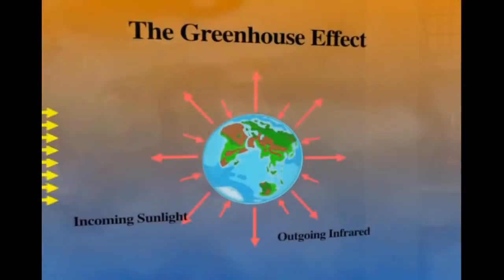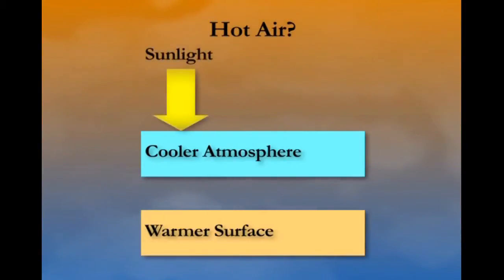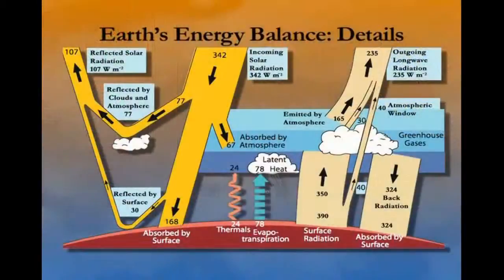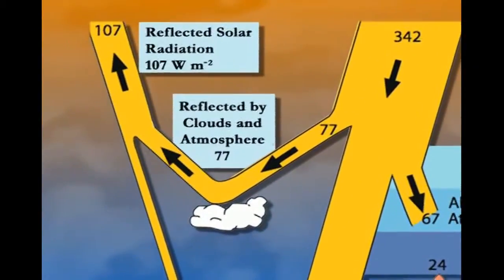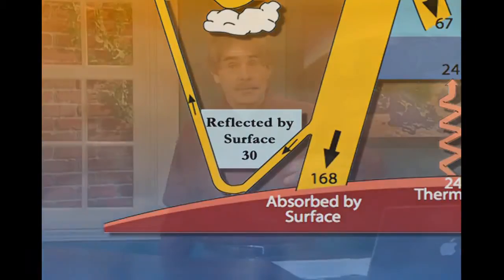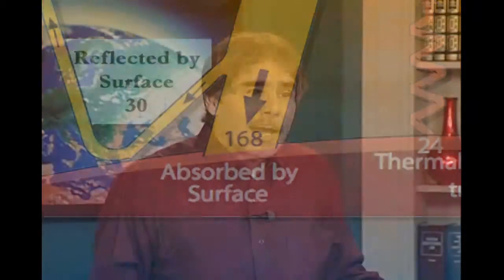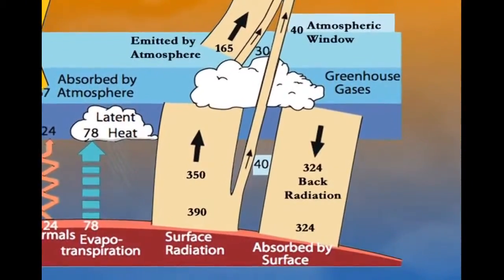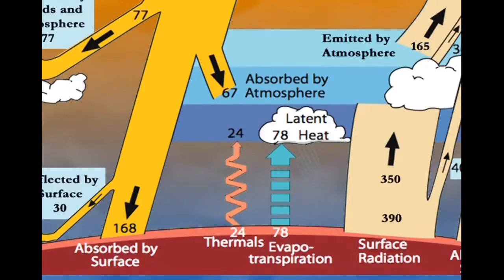ECC 4 In the Greenhouse 2 of 2